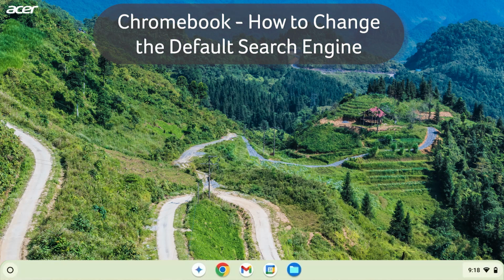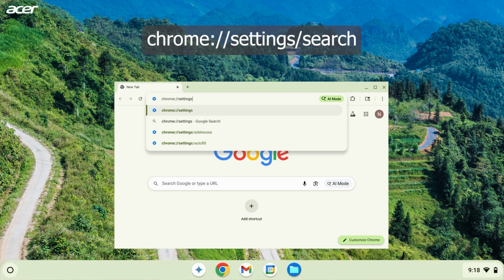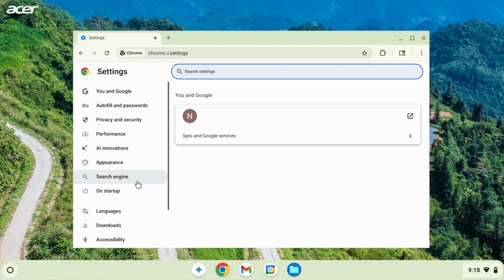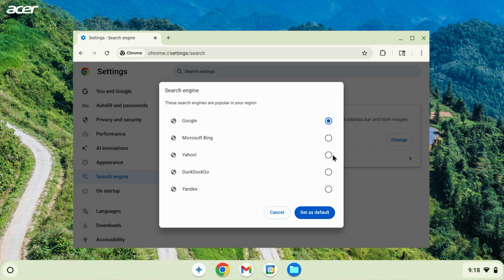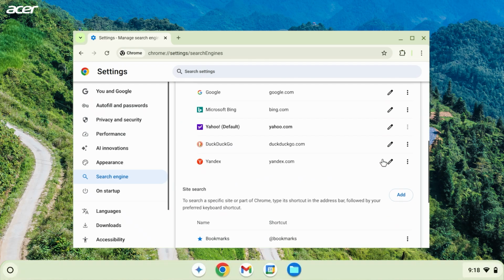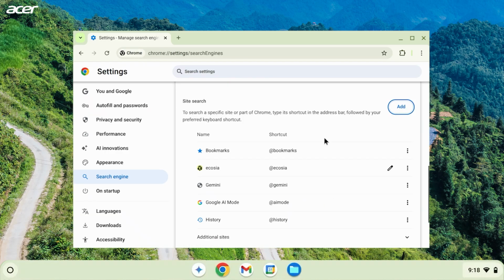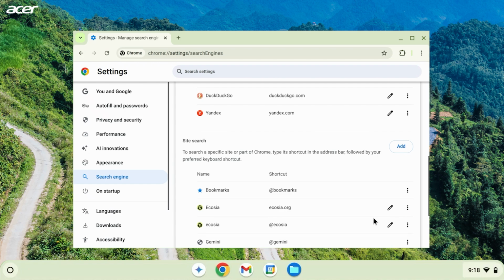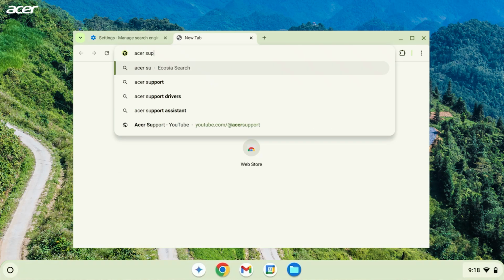Chromebooks - How to Change the Default Search Engine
On ChromeOS, users can easily change their default search engine. In this short you will learn how to add and set your default search engine.

Search Engine, How to Change Search Engine, Search Bar, Yahoo, Google, DuckDuckGo, Ecosia, Microsoft Bing, SEO